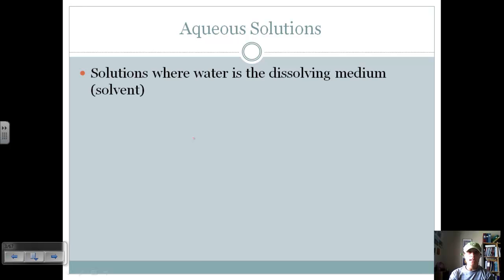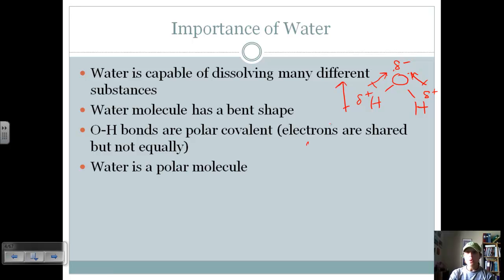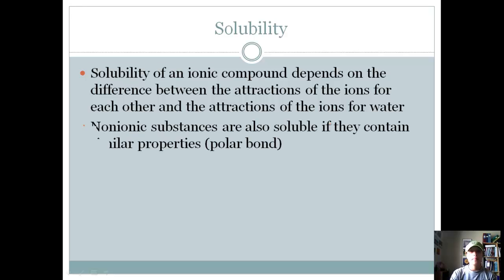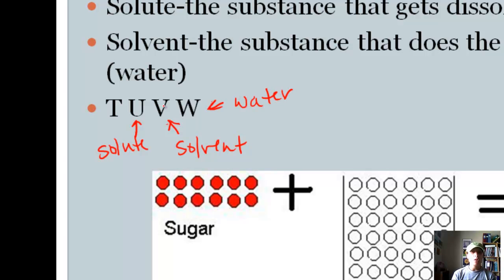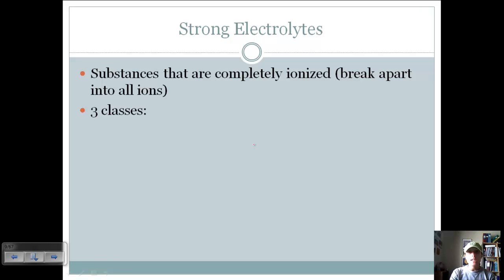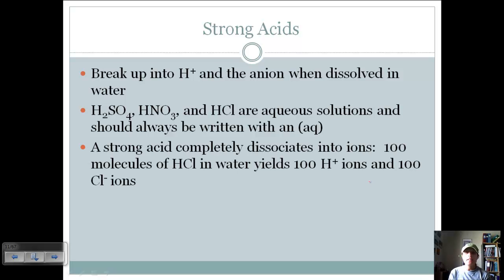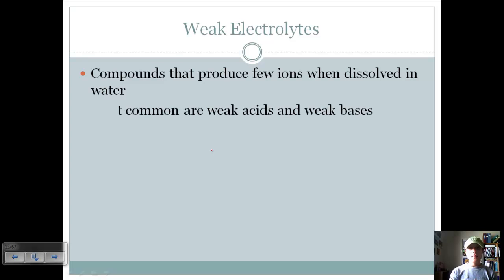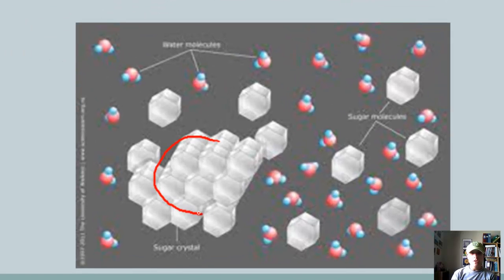Aqueous Solns-Pt 1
Understand the role of water in aqueous solution as well as the types and how to calculate quantities